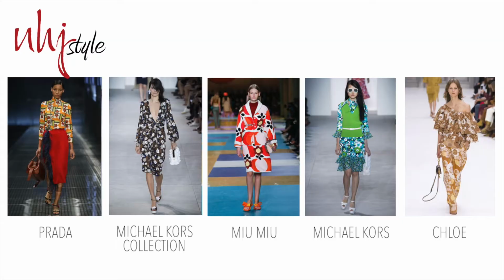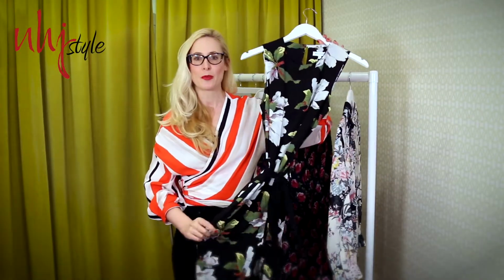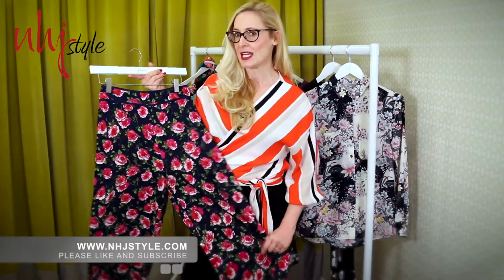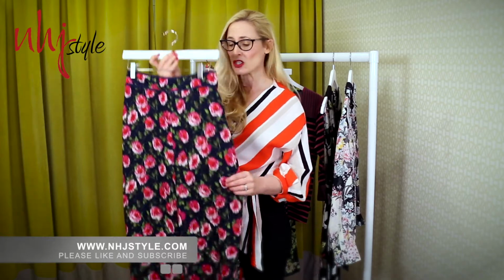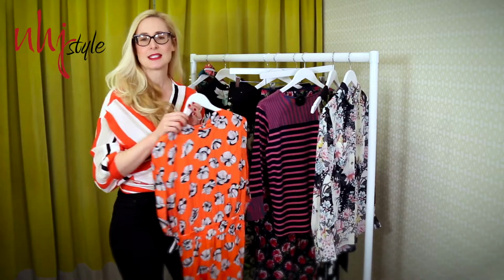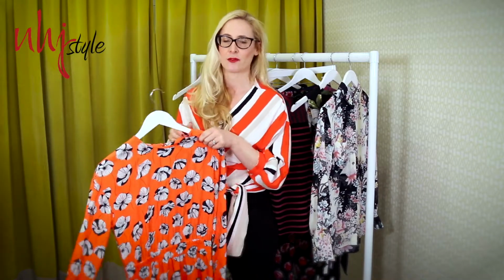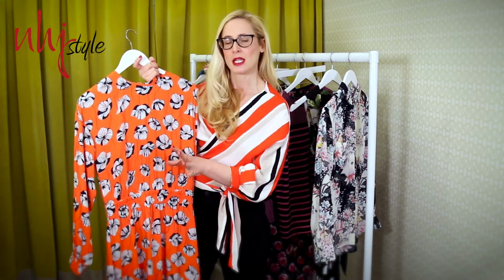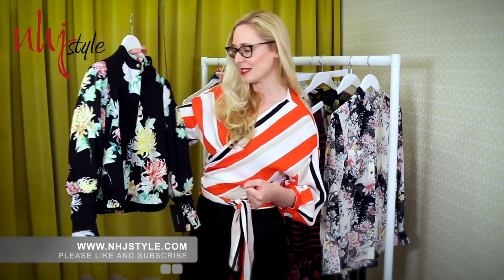SS17 Fashion Trends: Retro Florals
TV Stylist Nicky Hambleton-Jones shows you how to wear Retro Florals - a hot trend for Spring Summer 2017. Update your wardrobe for the new season.